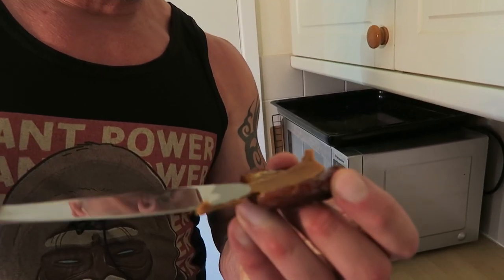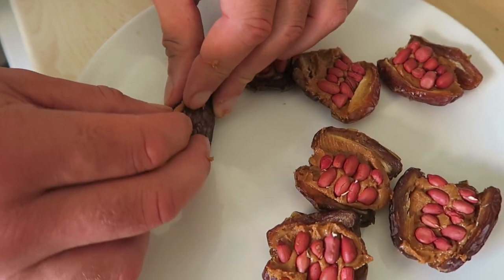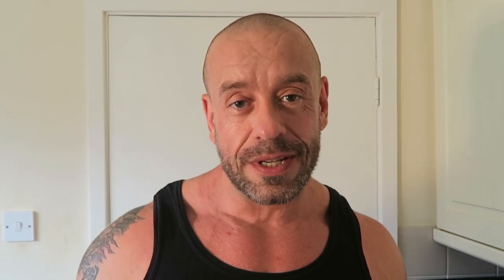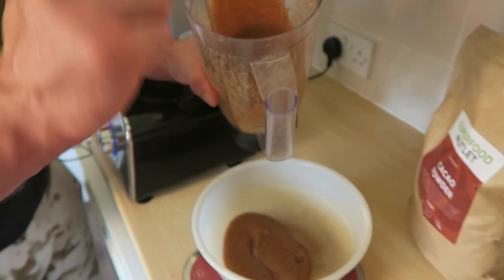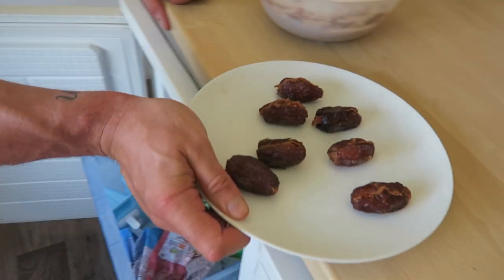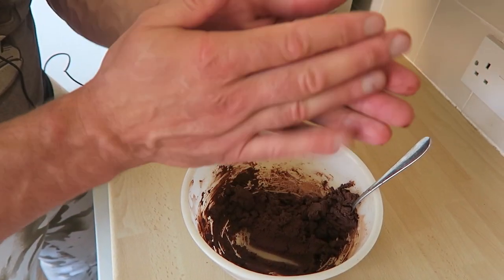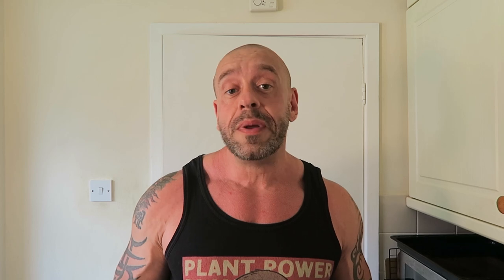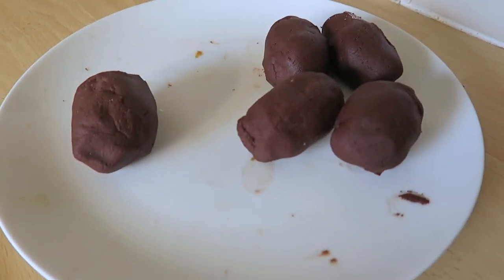Healthy Vegan Fun Size Snickers Recipe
Here is the recipe for our healthy fun-size vegan snickers bars! You won't believe how good they taste!

HOME TEST KITS: Testosterone, cholesterol, nutrient levels, organ function & STI, etc
(NB. I don't recommend the omega 3/6 test as it measures EPA and ARA only, not total 3/6)

*** Bio ***